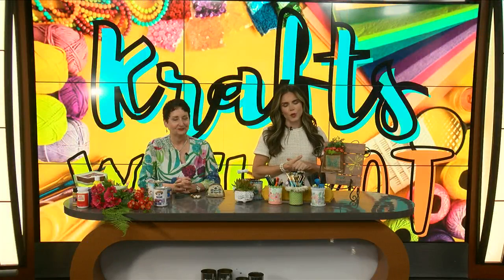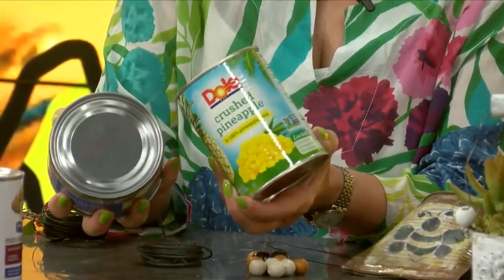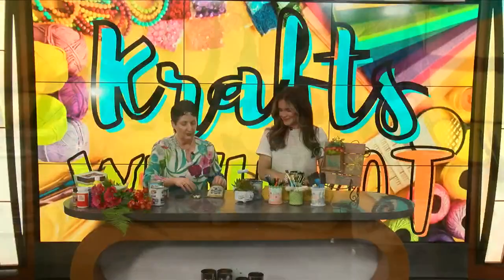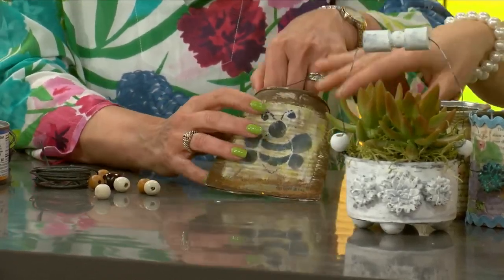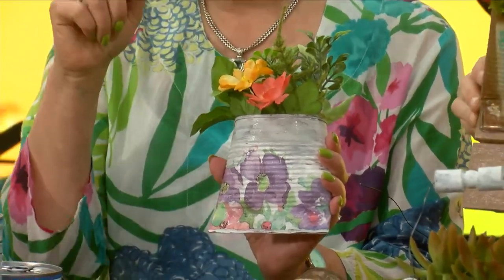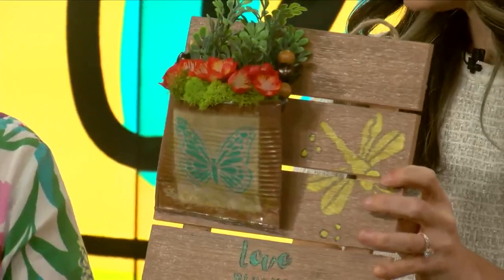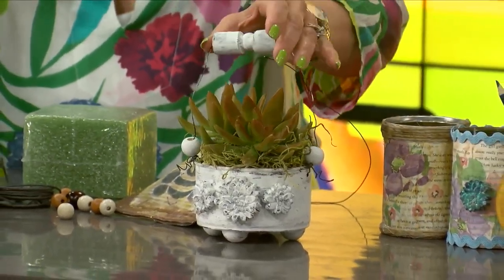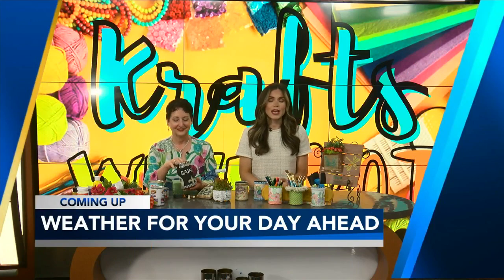Tin Can Crafts with Kat Crappel; Part 4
Crafts with Kat Crappel.